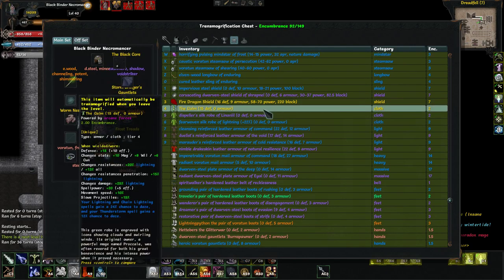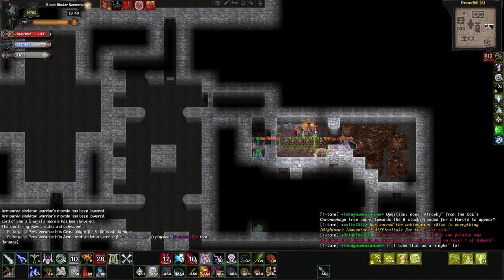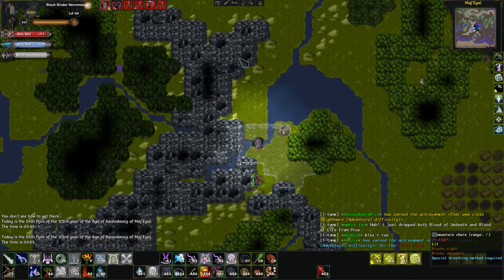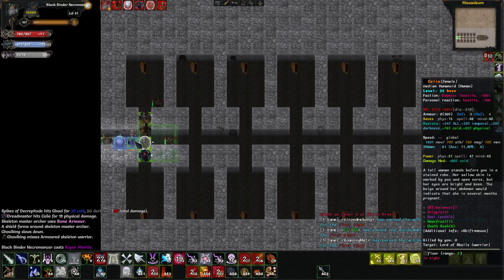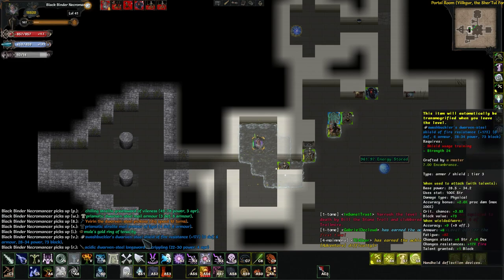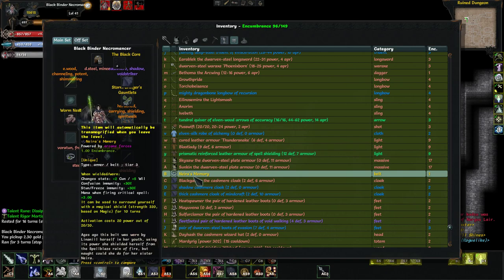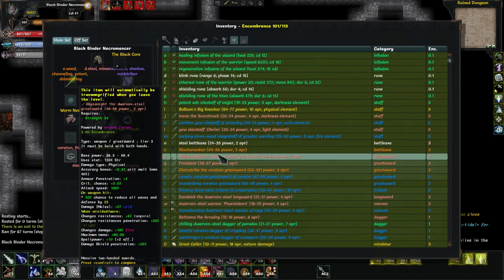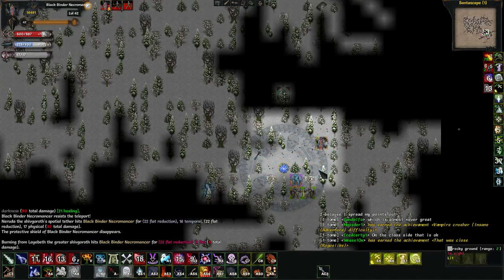Let's Play Tales of Maj'eyal *Insane* Necromancer - Episode 12 - Lich Ritual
Trying to soak up as much experience as I can to see if we can get to 42 and finally become a lich. We lost out on soooo much hp(like 68)!